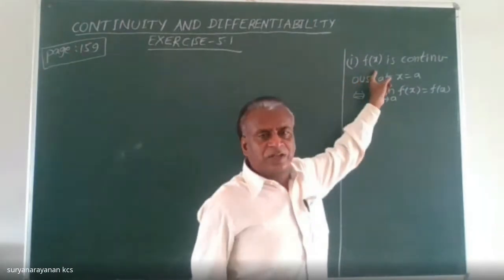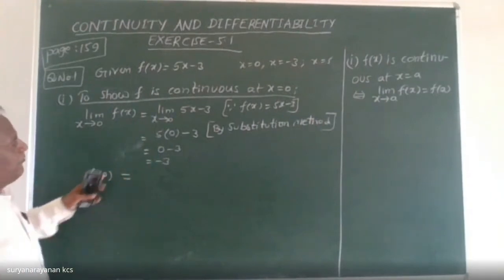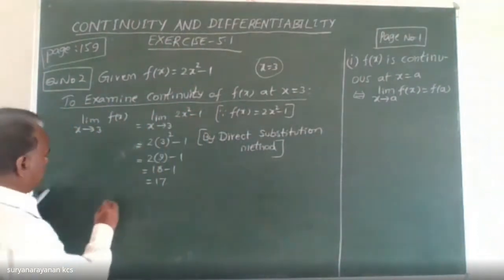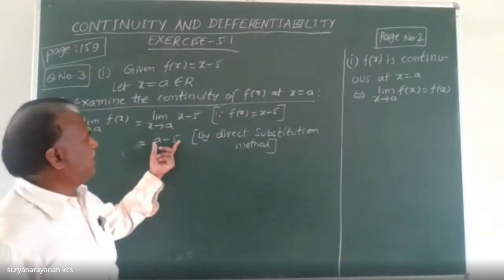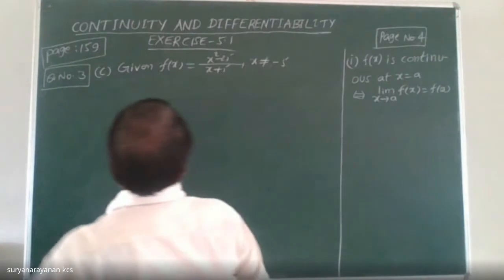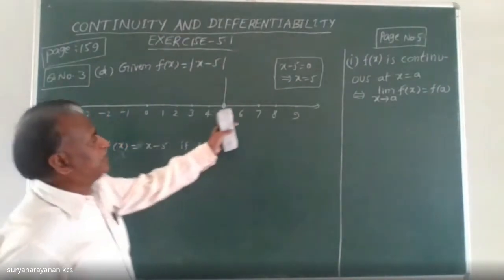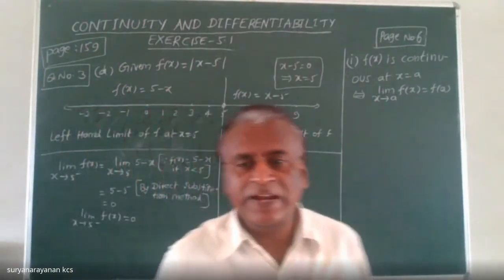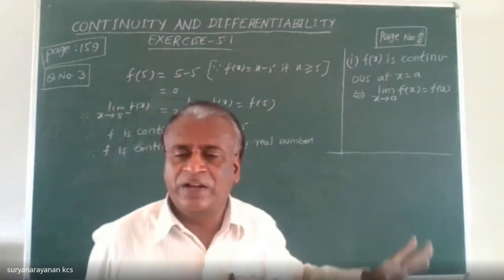12th - EX - 5.1 - Q. Nos. 1, 2 & 3 for 16/08/2021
12th - CONTINUITY AND DIFFERENTIABILITY - EX - 5.1 - Q. Nos. 1, 2 & 3 for 16/08/2021